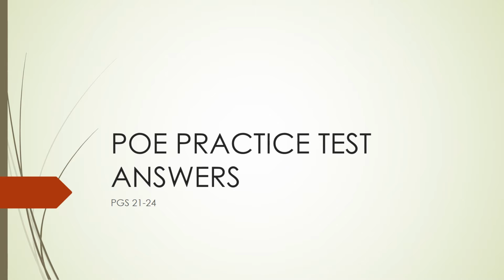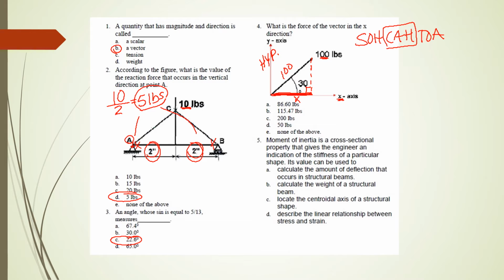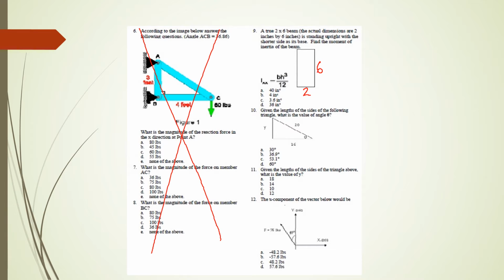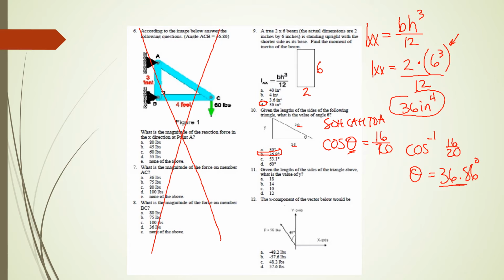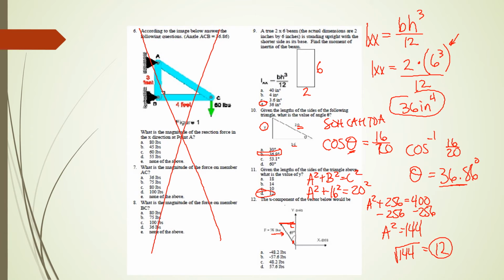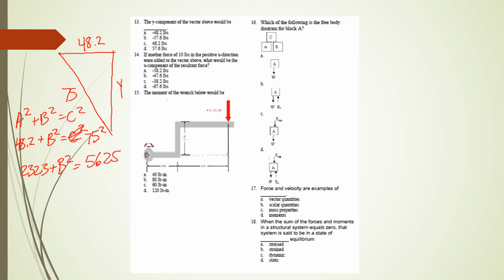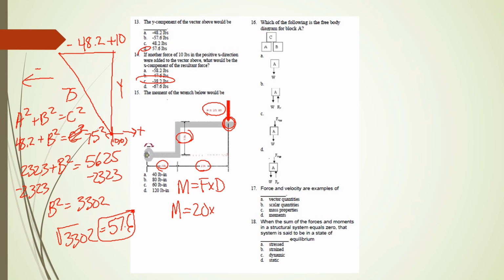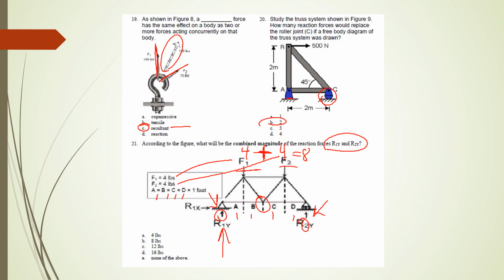POE practice test pgs 21 24